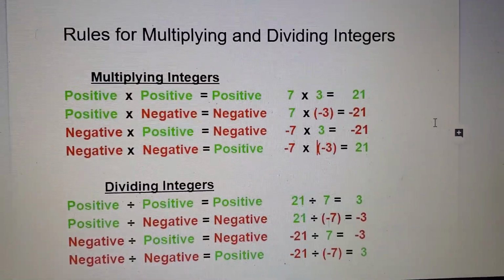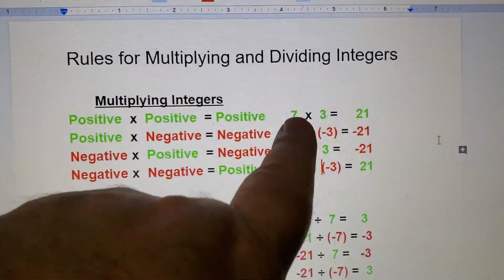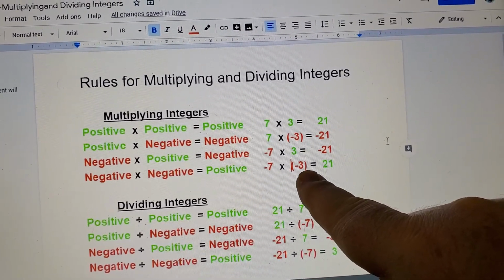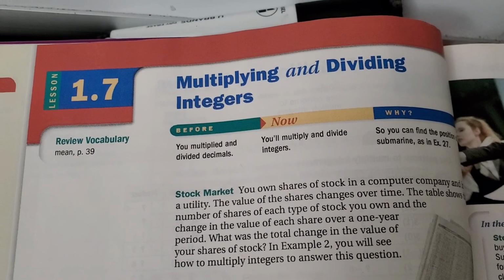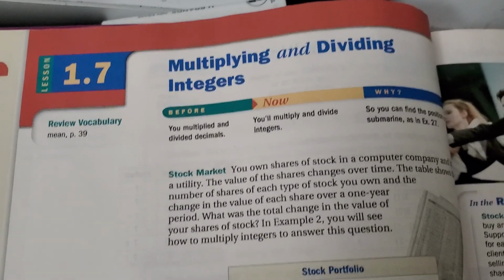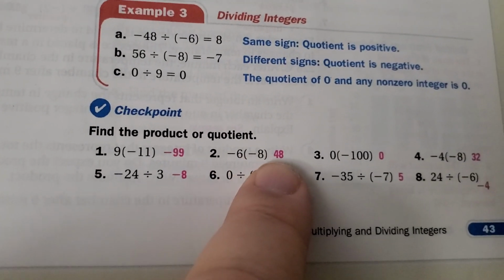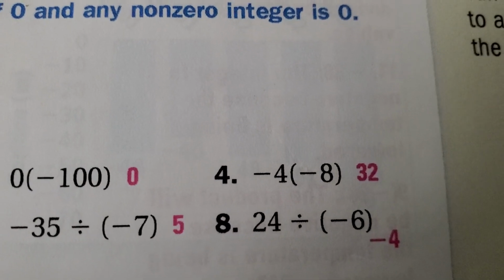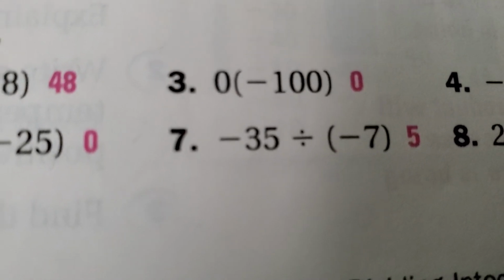Multiplying and Dividing Integers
Watch,  take notes if needed, do assignments on Google Classroom, attend a Zoom meeting.